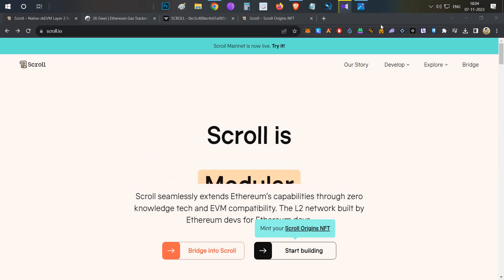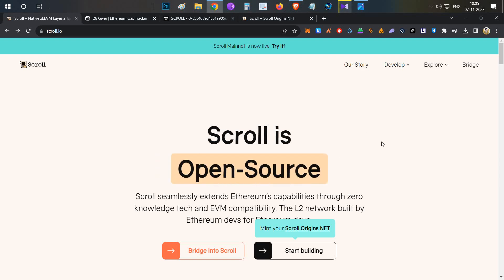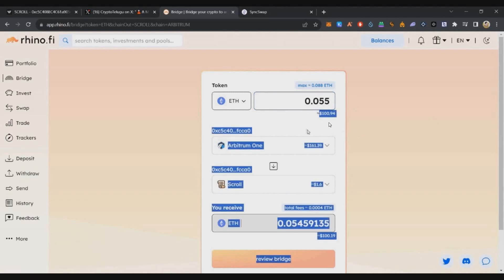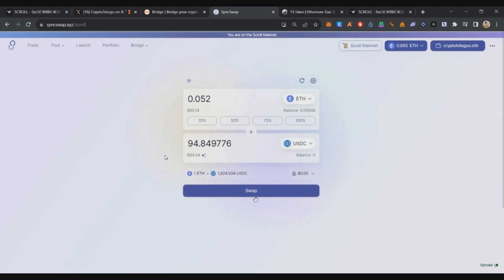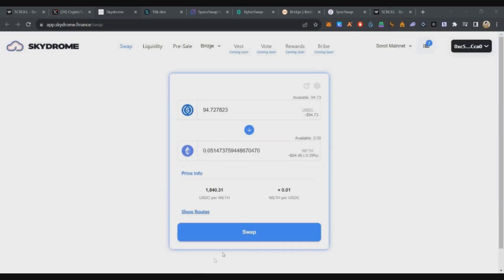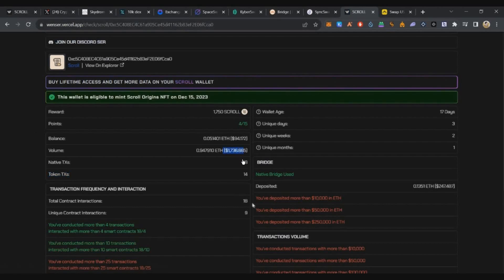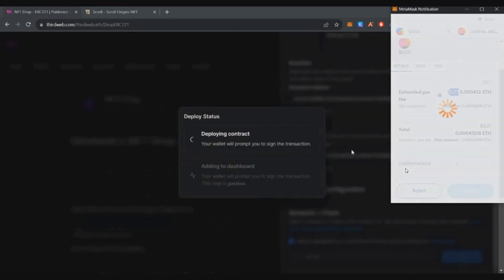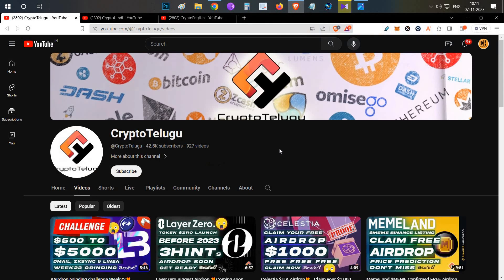Scroll Mainnet Upcoming Airdrop 🎁 11 dApps with $8 Fee, A Must Try - Telugu